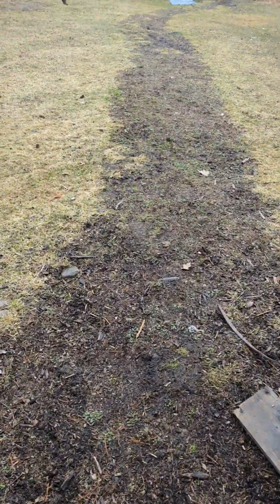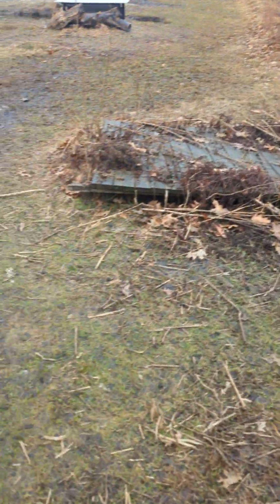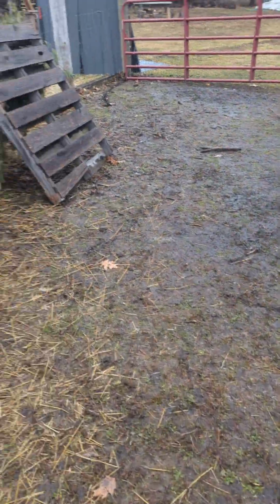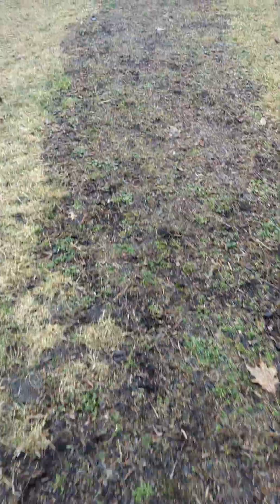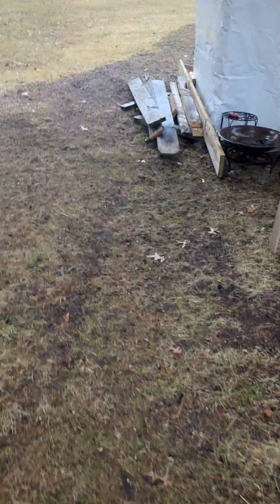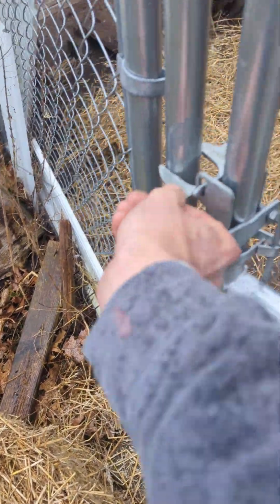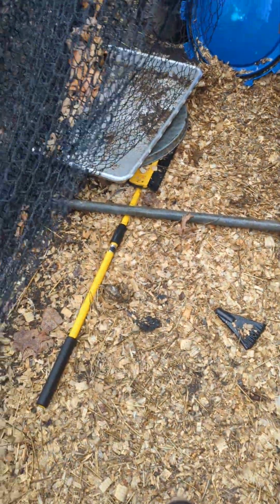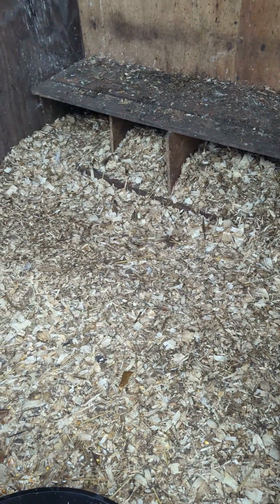Little Farm life: welcome back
just getting back into it had a lot going on the last few months but back at it an more video to come